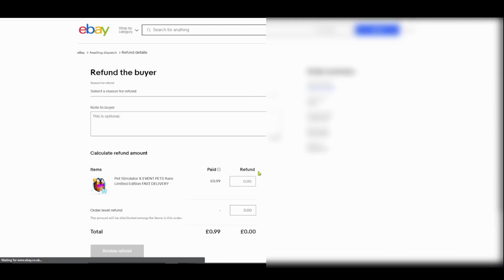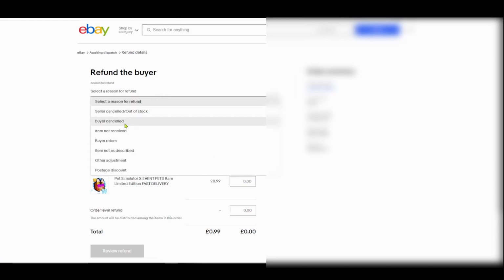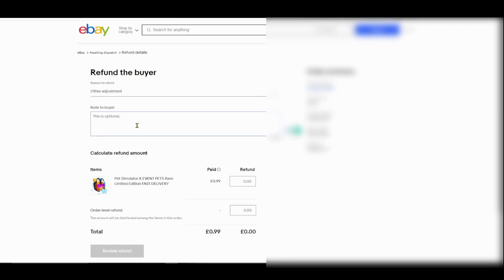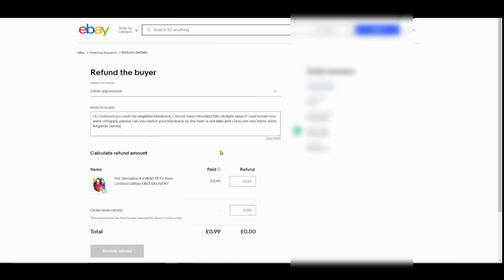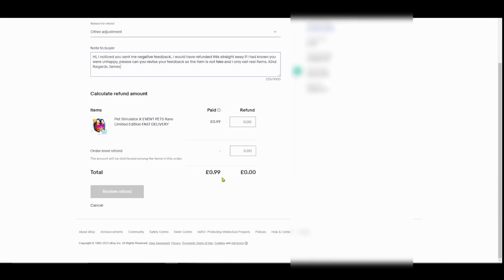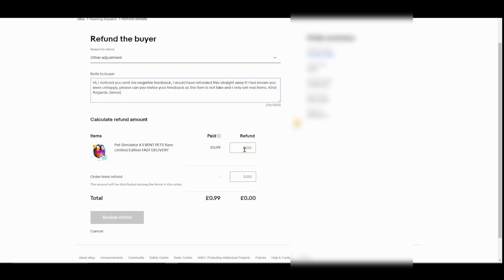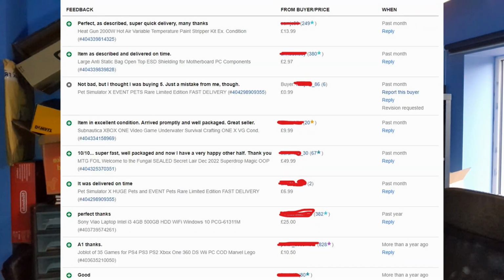How to Remove Negative Feedback as an eBay Seller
Getting negative or neutral feedback is extremely frustrating as an eBay seller and it can really affect your seller ratings, which will ultimately reduce the amount of items you will sell and the amount of money you can make.

Negative or neutral feedback stays on your account for at least 12 months unless the buyer revises it or eBay removes it on your behalf.

In this video I will explain how I have managed to get rid of both negative and neutral feedback and the process I went through and also the events which led to me getting the bad feedback in the first place.

Unlike Amazon, eBay feedback is for the seller, not the item, so sometimes people will leave you bad feedback if they didn't like the item, even when the service was perfect.

If you want some advice on how to deal with difficult buyers on eBay, check out my video on it